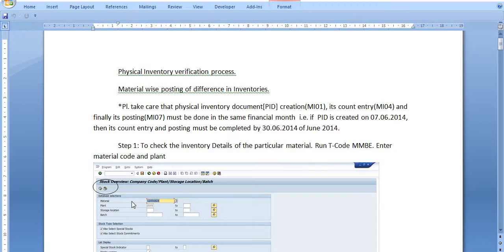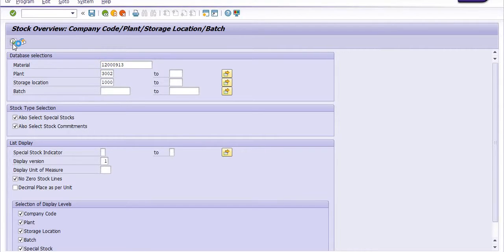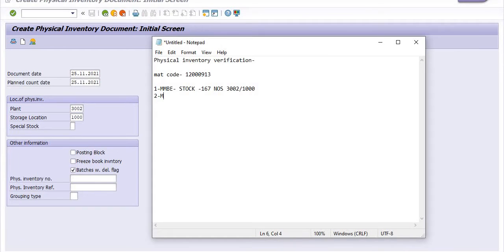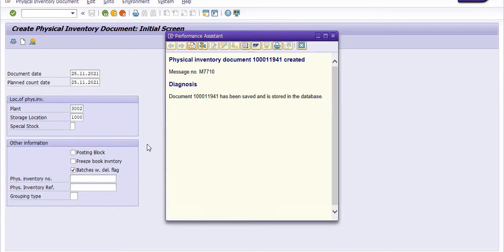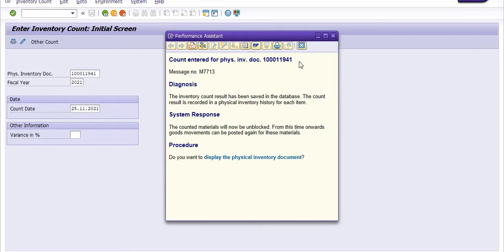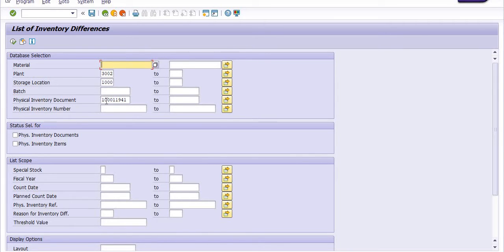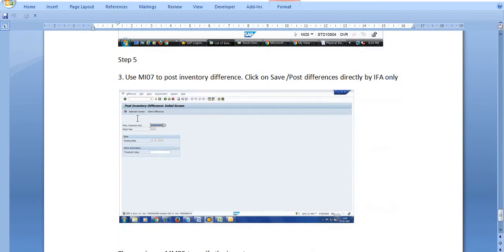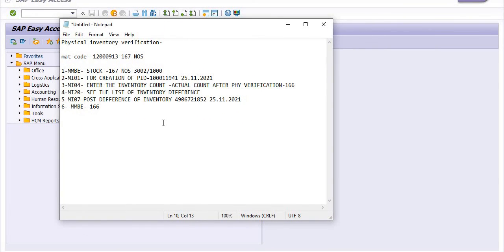Physical Inventory Verification Process in SAP I MI01- Create PID I MI04 -Enter Count I MI07 -Post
Physical Inventory Verification Process in SAP I MI01- Create Physical Inventory Document I MI04 -Enter Actual Inventory Count I MI07 -Post Inventory Difference I MI21- Check Inventory Difference I MMBE- Check actual Stock count after verification